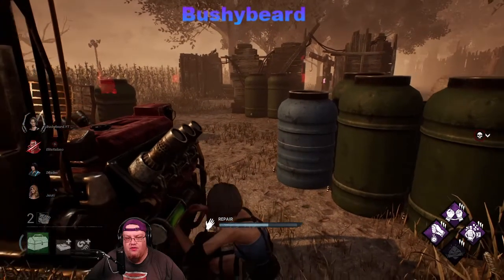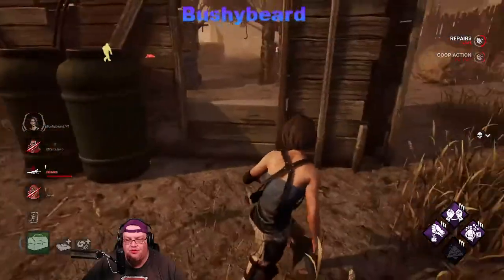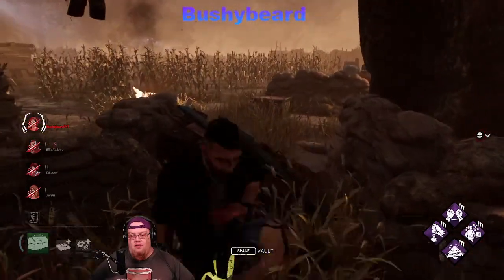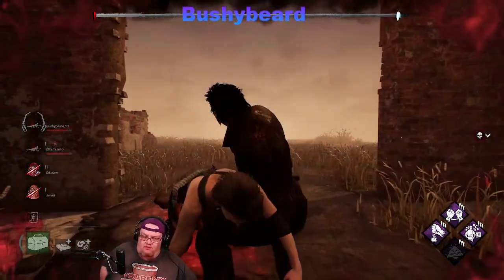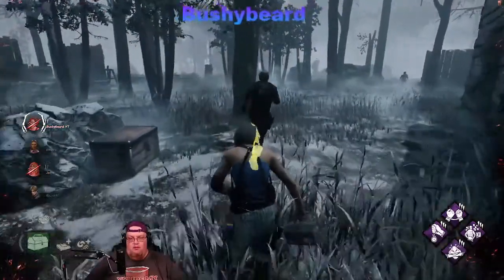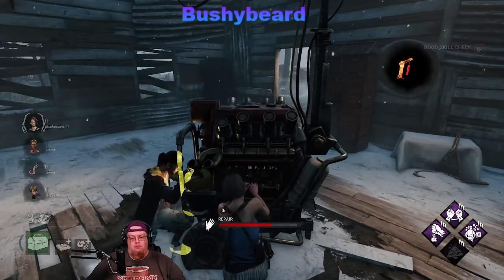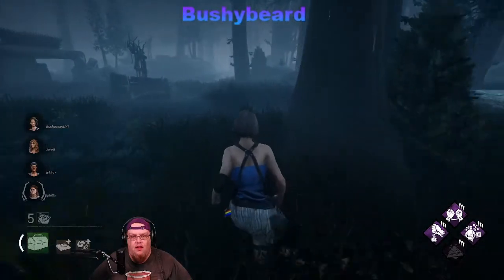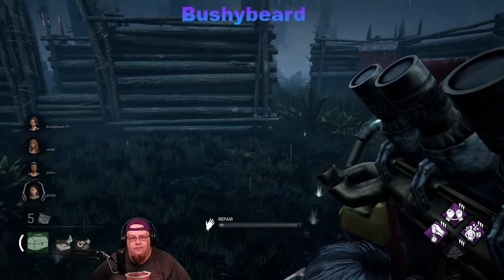trying Spookyloopz pip build - Dead by Daylight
Hey all, today we are trying out Spookyloopz pip / rank up build he laid out in one of his videos, I really like this build a lot, hopefully you enjoy this video as much as I enjoyed making it and can learn something from it as well.

here is a link to the original Spookyloopz video which I highly recommend you check out

Donations - never required always appreciated - all donations will go back into this channel to help improve the quality of these streams

People I play with and you should check out